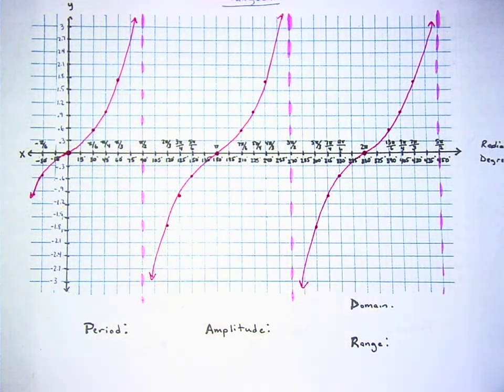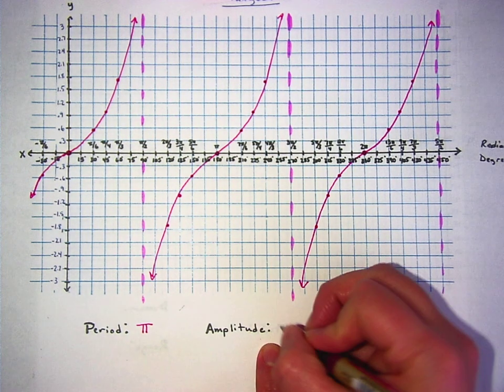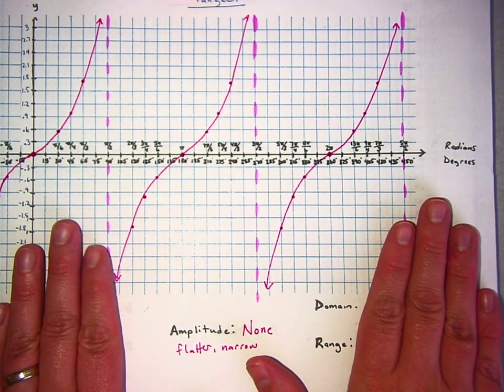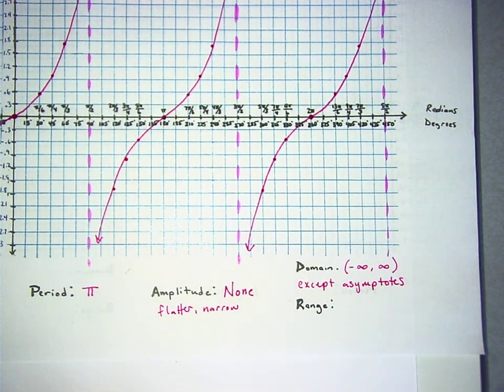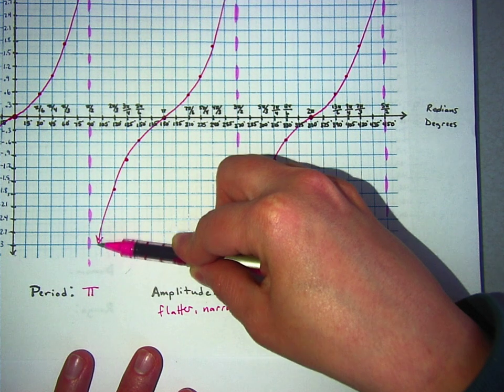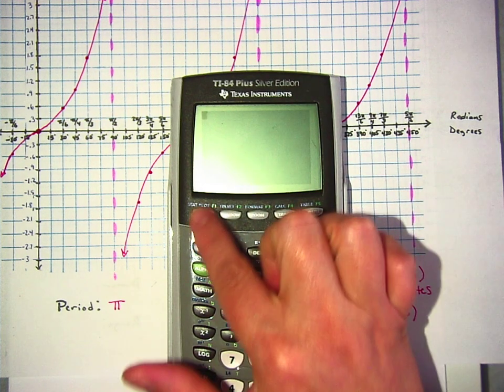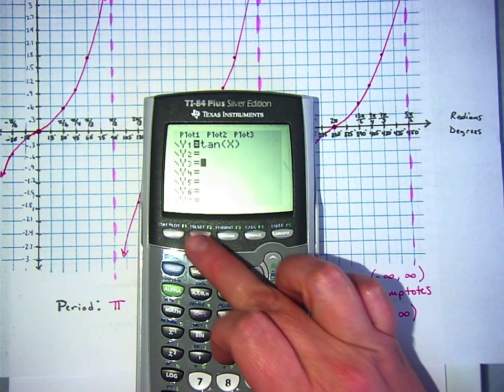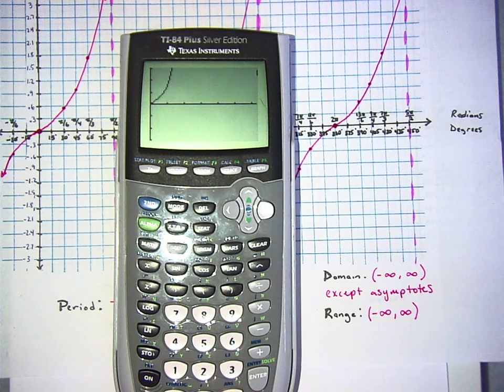Advanced Math 12/1 (Part 3)